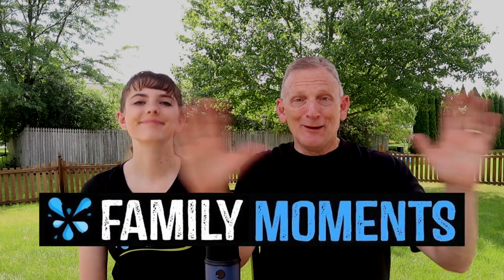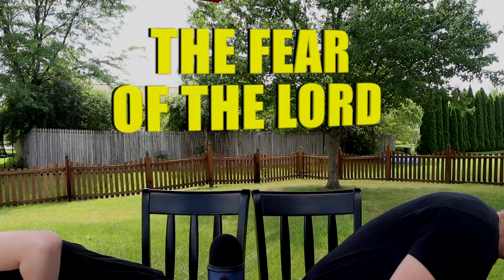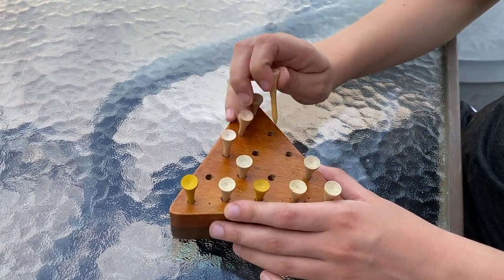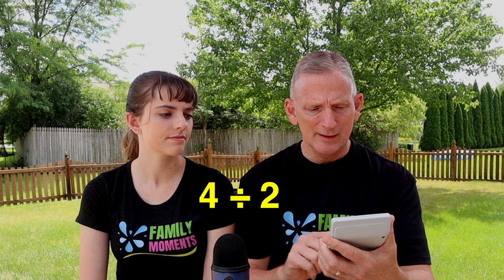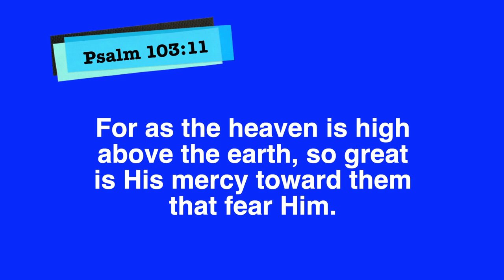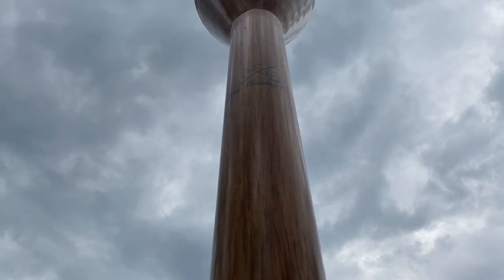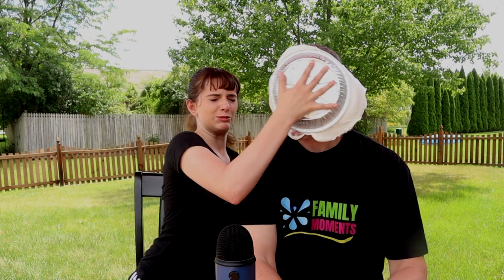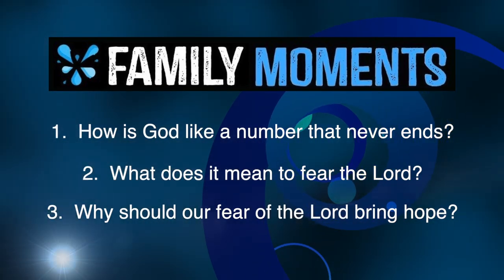WORLD'S LARGEST GOLF TEE - Object Lesson About The Fear of the Lord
Learn about the Fear of the Lord with this object lesson using golf tees.  We'll also get the chance to visit the largest golf tee in the world.  What a great way to teach the truth about what matters most!

FAMILY MOMENTS
Family Moments videos use object lessons to teach the truth about what matters most - biblical truths found in God's Word - the Bible.  Use these videos to teach or simply to get ideas of your own.  As always, new ideas and positive feedback are greatly appreciated!